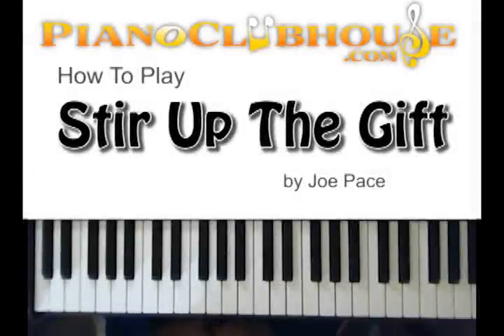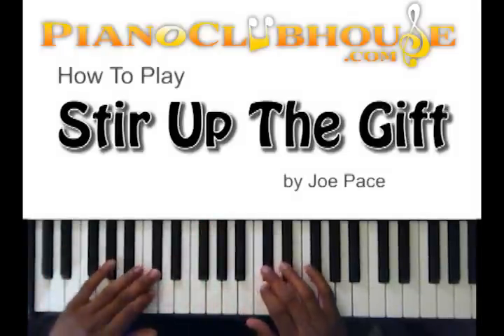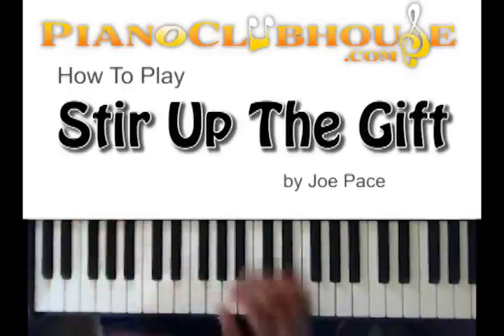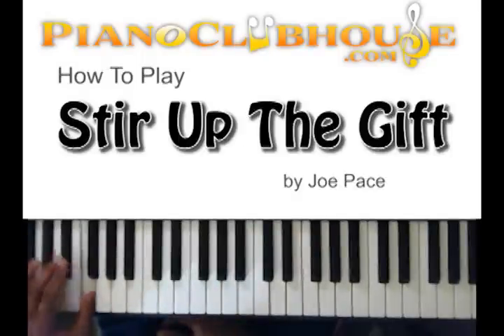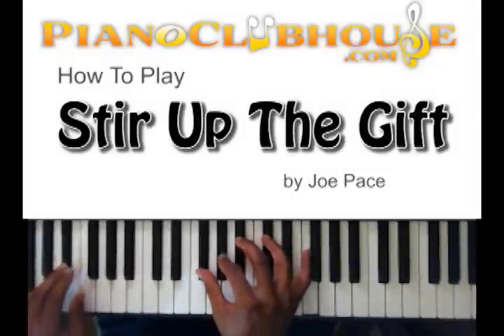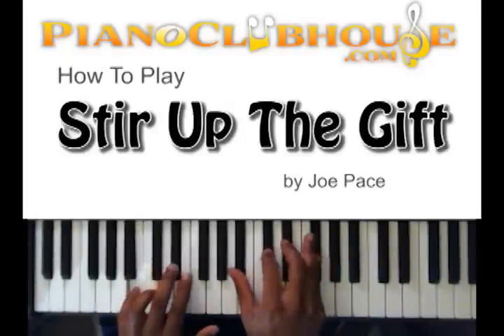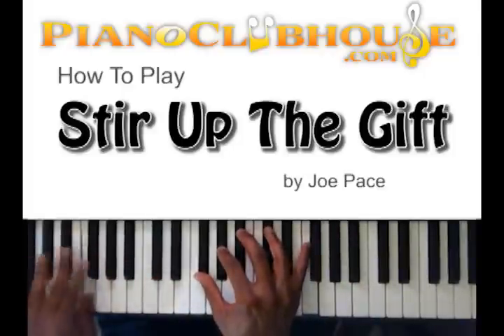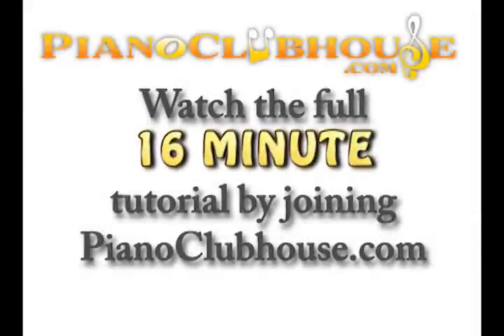♫ How to play "STIR UP THE GIFT" (Joe Pace) - gospel piano tutorial ♫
This is a tutorial/how to play "STIR UP THE GIFT" by Joe Pace.

For access to more full-length tutorials, visit PianoClubhouse.com.